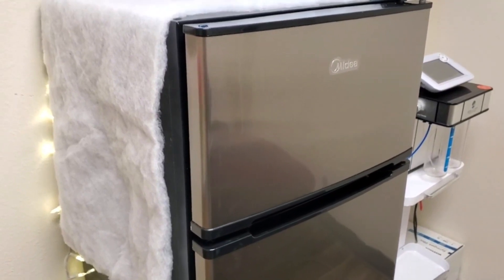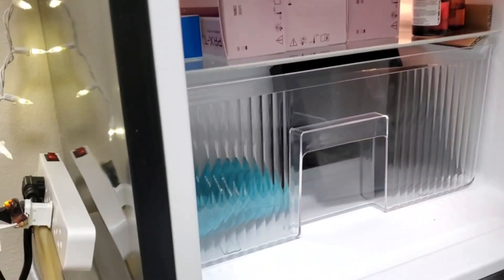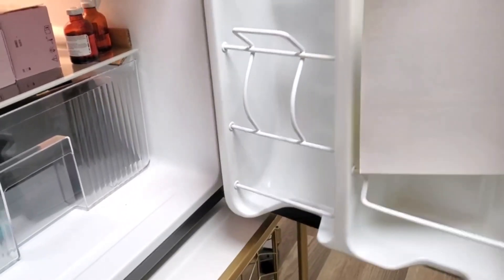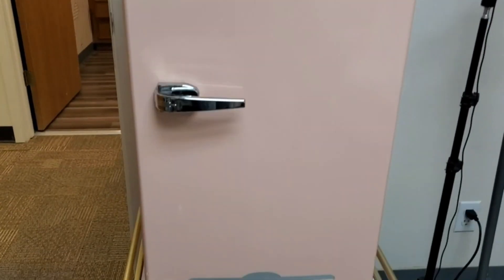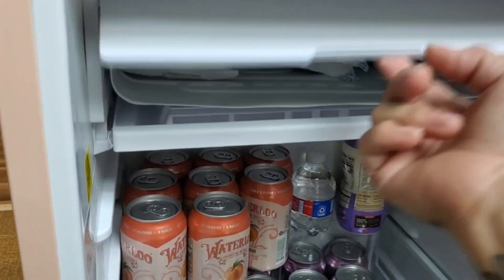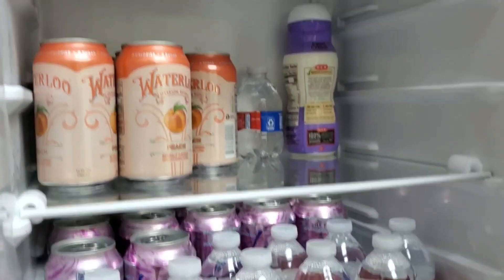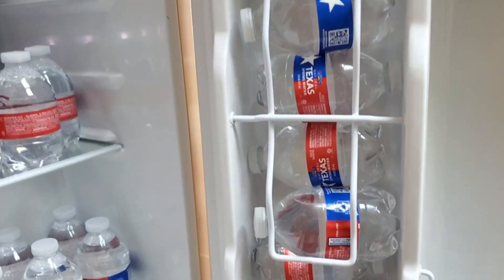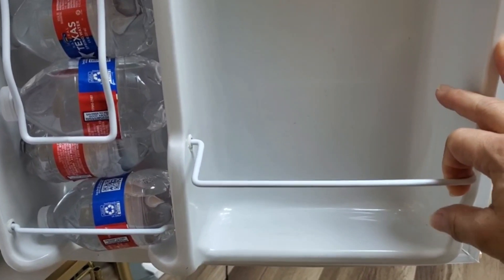The Champions of Home Innovation: Midea vs Frigidaire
Midea
on Amazon
Frigidaire
on Amazon
Looking to upgrade your kitchen appliances? Check out this comparison video of Midea vs Frigidaire to see which brand is the champion of home innovation!